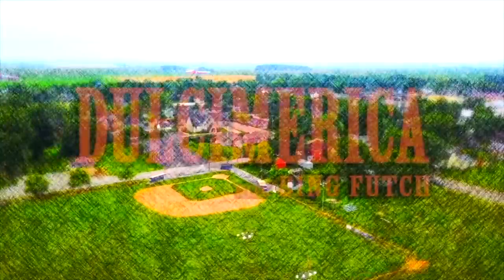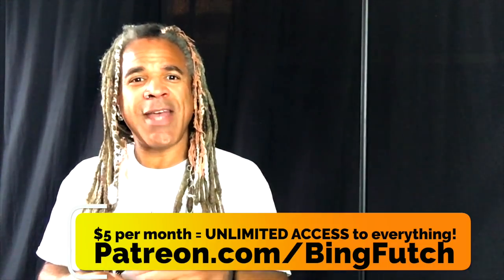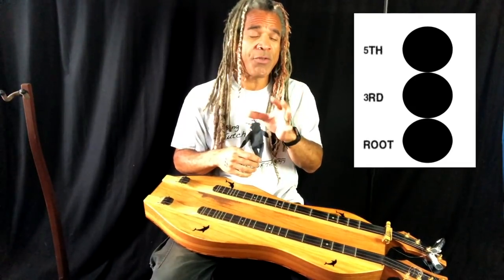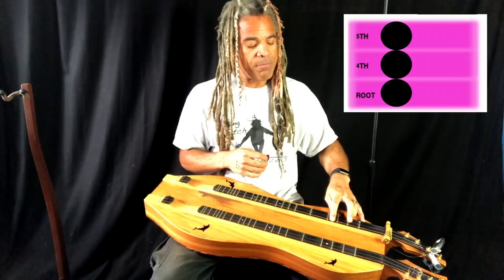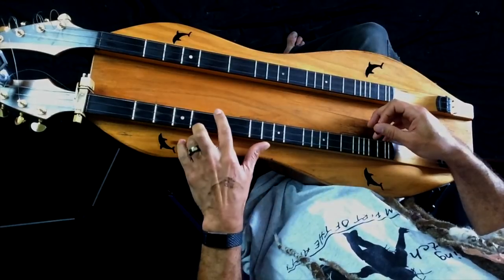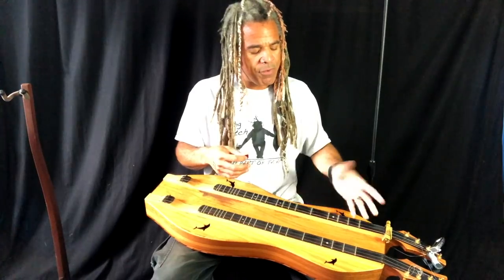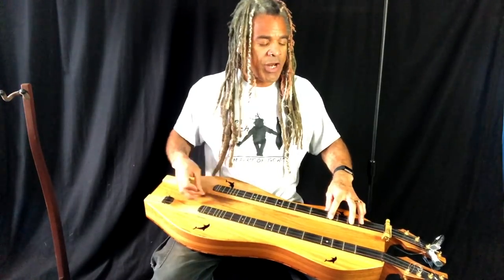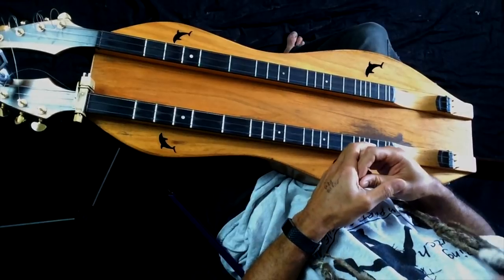Dulcimerica with Bing Futch - Episode 438 - "Be The Bass" - Mountain Dulcimer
Learn how to put a little swing in your thing with walking, moving basslines to support your chords.  Bing shares the secret to introducing motion and arrangement into your groove.

Quickly find what you're looking for with The Dulcimerica Episode Guide!